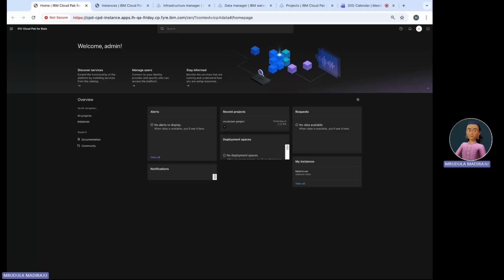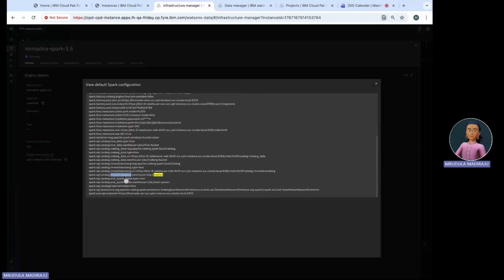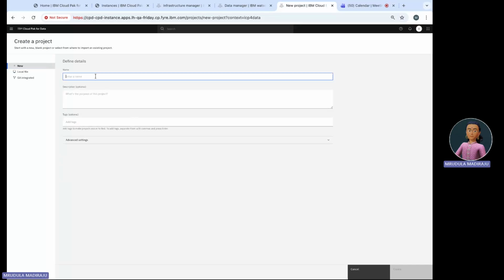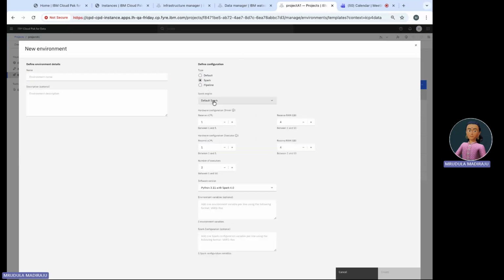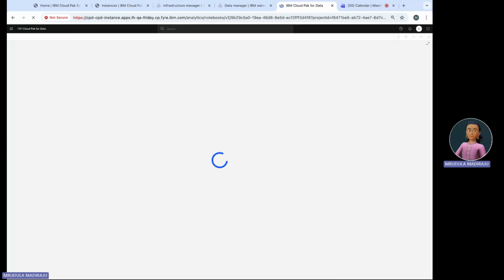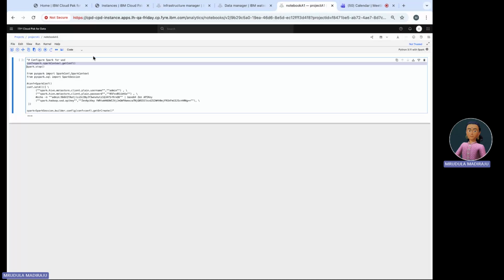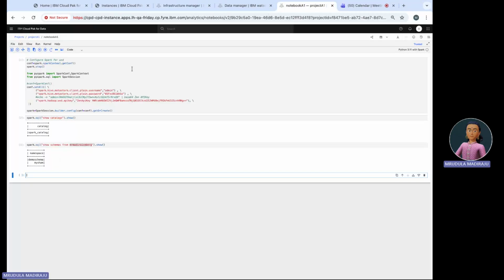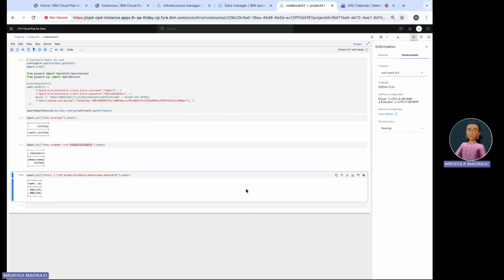Executing Notebooks using WXD spark engine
This is a demo on how you can create runtime templates using spark engines created in watsonx.data and then running notebooks against that Spark engine.